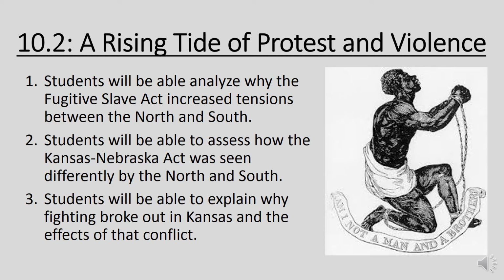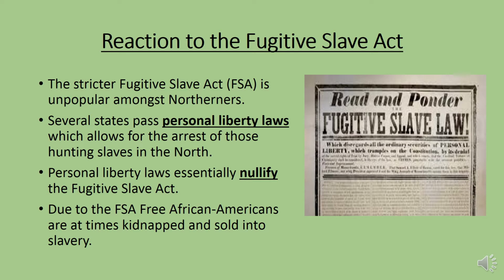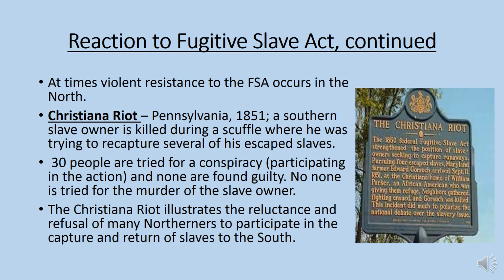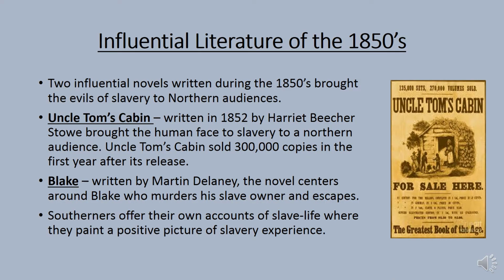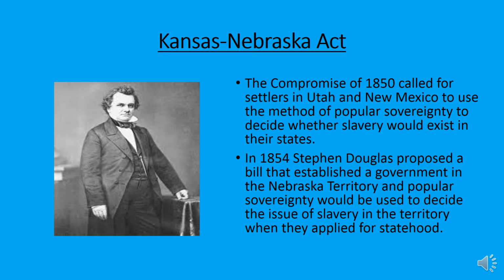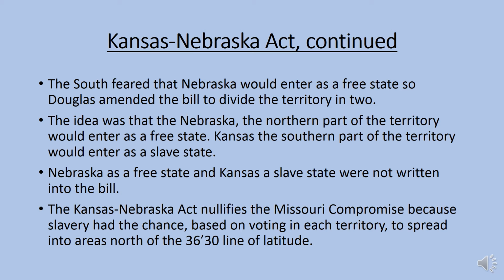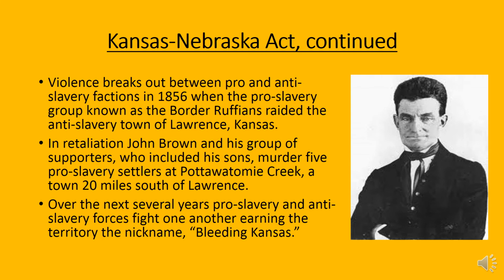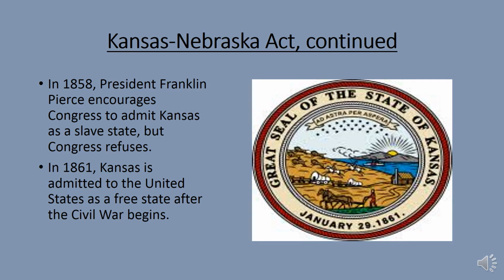10.2 PowerPoint and Lecture